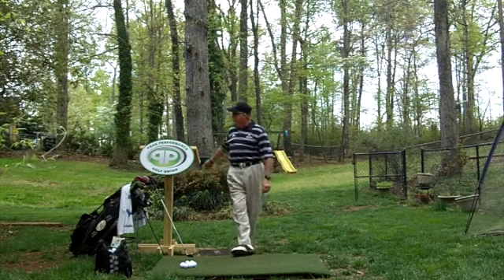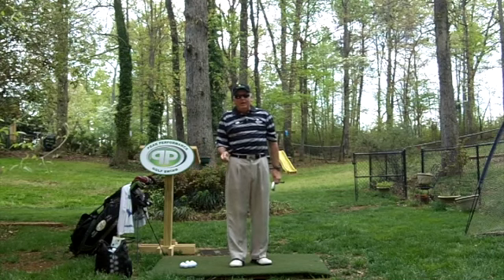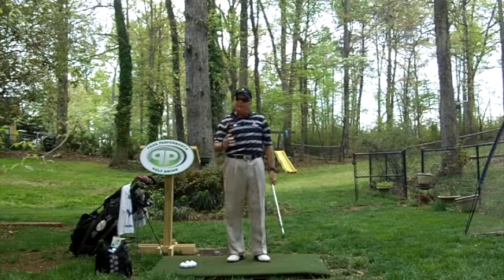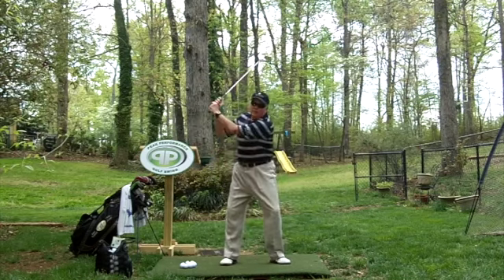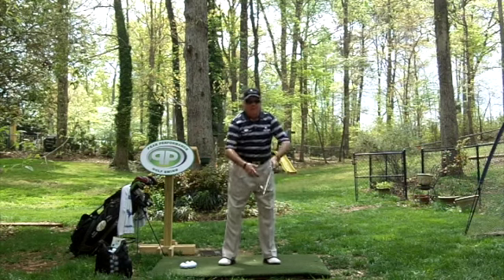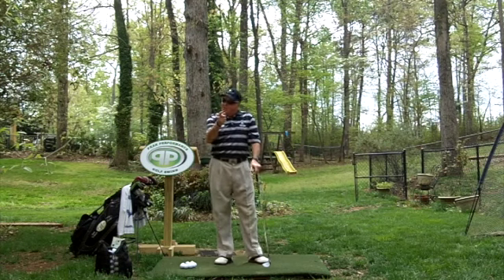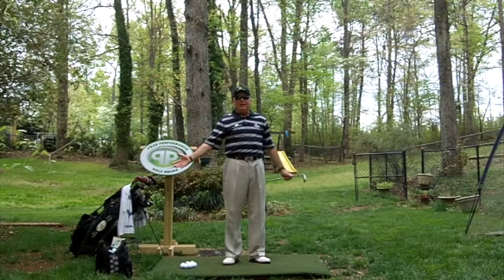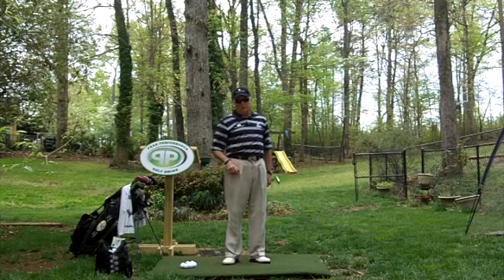Vertical Backswing & Disconnect Of Left Arm